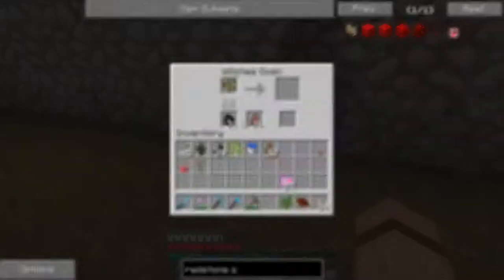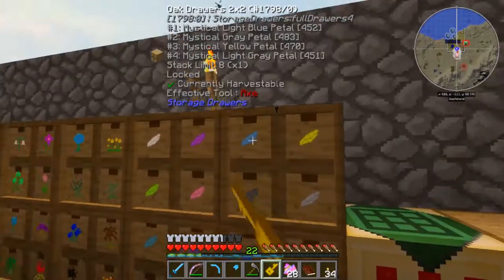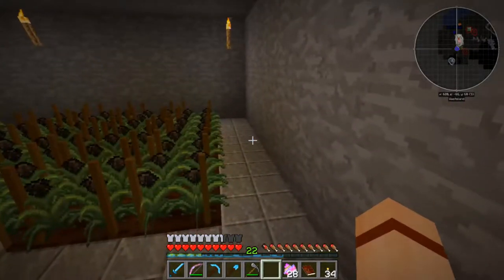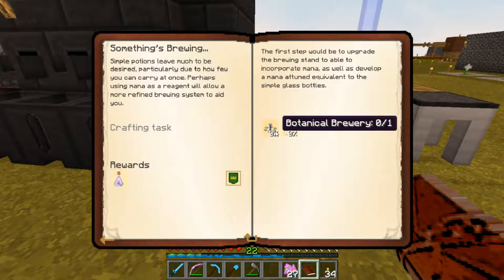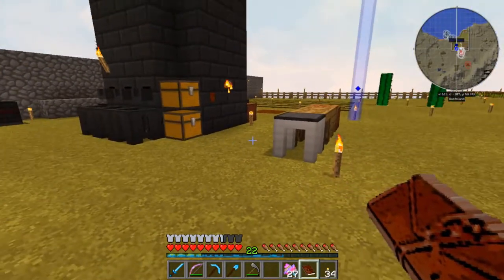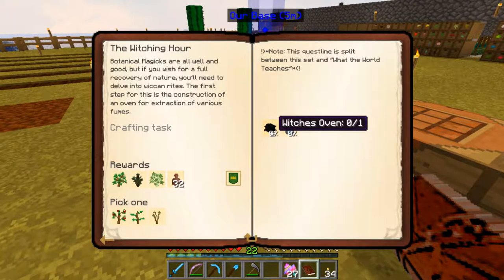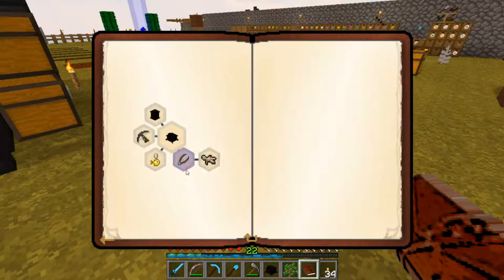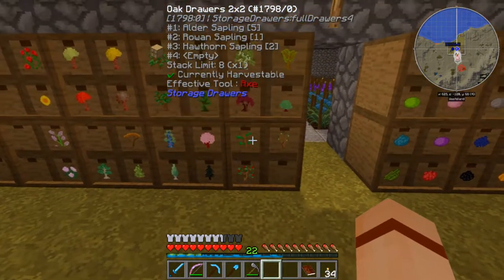The Witches Oven - Regrowth Modpack 1.0.2 Let's Play - Modded Minecraft - Episode 18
The witches oven is an important piece of the game that we will need.  From it we will be able to craft components that will allow us to progress in the regrowth modpack.

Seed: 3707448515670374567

Modpack by ThePhoenixLodge

Additional Mods:

Optifine
Journey Map
Fast Leaf Decay
Controlling
Decocraft